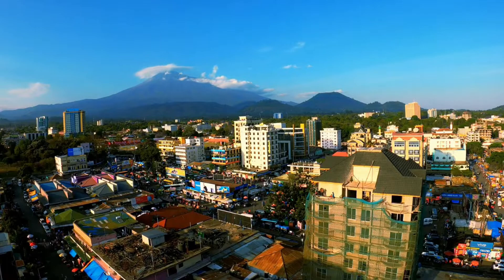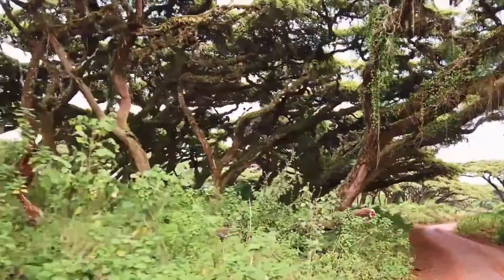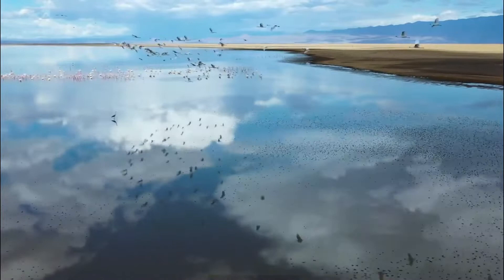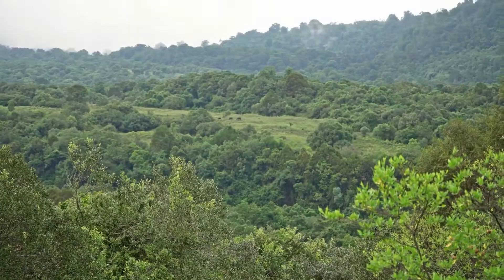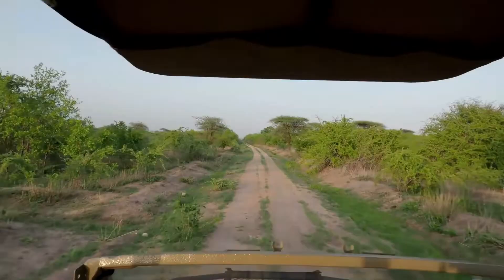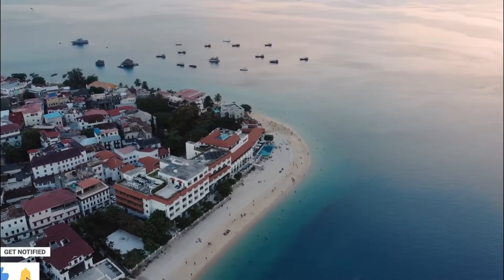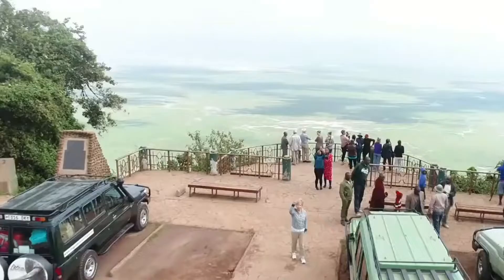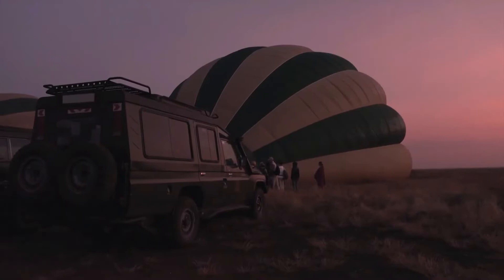Amazing Places to Visit in Tanzania – Travel Video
Amazing Places to Visit in Cuba – Travel Video

From vast wilderness to lush green islands, and from the ‘Big Five’s safaris to colorful corals, the East African country of Tanzania is known for its vivid wildlife, and rich aquatic life.

Tanzania is basking in its new-found status of being a hot travel destination for both luxurious and adventurous travellers. Here are the best and most beautiful places to visit in Tanzania…

Chapters:
00:00 Why visiting Tanzania
00:54 Mount Meru
01:35 Mikumi National Park
02:23 Lake Natron
03:16 Arusha National Park
04:01 Lake Manyara National Park
04:45 Ruaha National Park
05:24 Stone Town
06:04 Mount Kilimanjaro
06:32 Ngorongoro Conservation Area
07:13 Serengeti National Park

📺 Watch the entire video to satisfy your wanderlust

About Travel-Spots
🎥 Travel-Spots is your one-stop destination for all types of travel videos
🎨 Written, voiced and video edited by Travel-Spots

✨ Credits
Youtube.com/Gazetica Explorer
Youtube.com/Mark Horrell
Youtube.com/TRAVELLER
Youtube.com/Traveloholix Blog
Youtube.com/THE NATURE PROJECT
Youtube.com/Stefan Maca
Youtube.com/LP Productions
Youtube.com/Sandra &Markus Trachse
Youtube.com/ALL in 4K
Youtube.com/danya schwertfeger
Youtube.com/Serengeti National Park